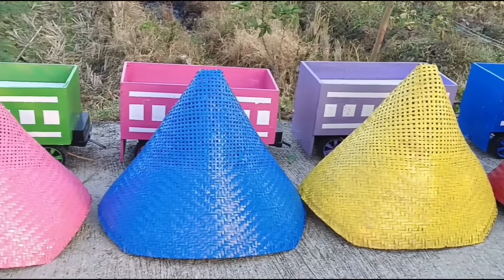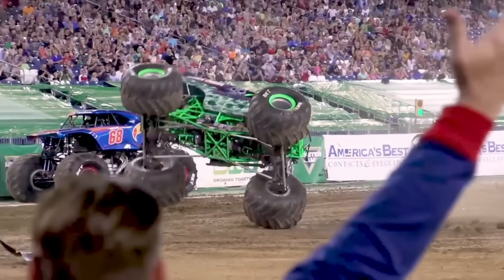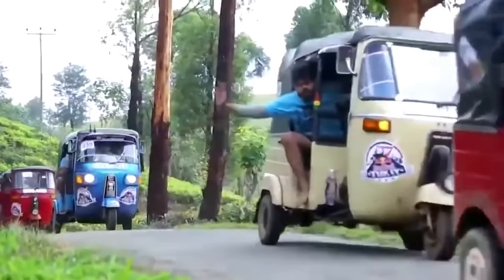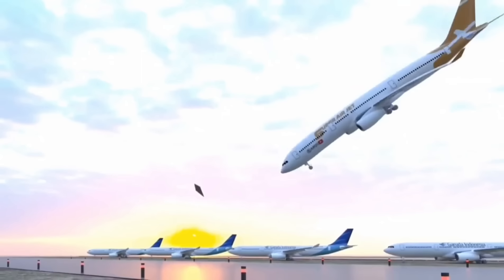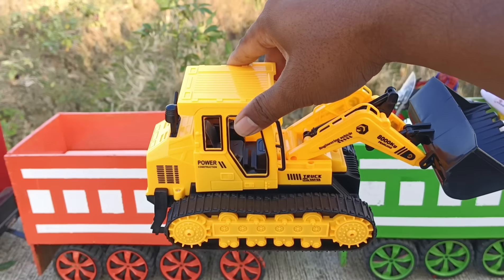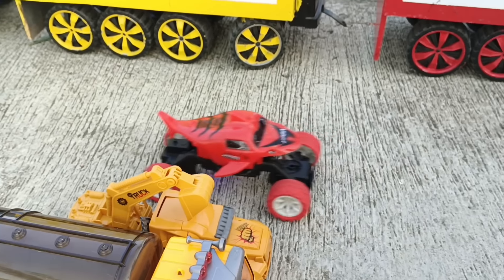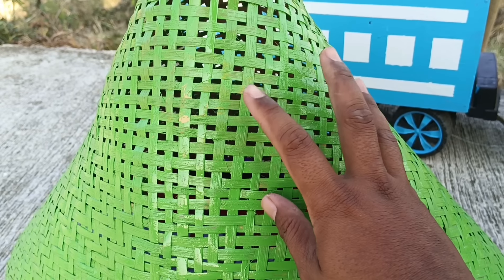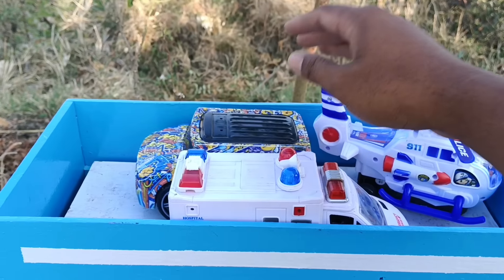Mobil Truk Tronton Panjang Penuh Mobil Mobilan Cakruk Pesawat Kargo Helikopter Mobil Balap Part-142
Mobil truk tronton gandeng panjang penuh mainan mobil mobilan Part-142